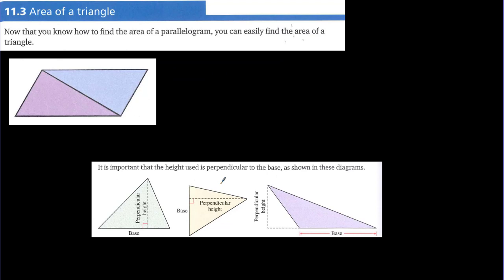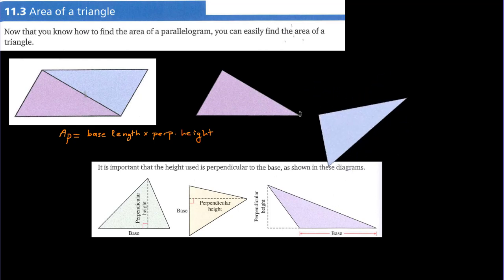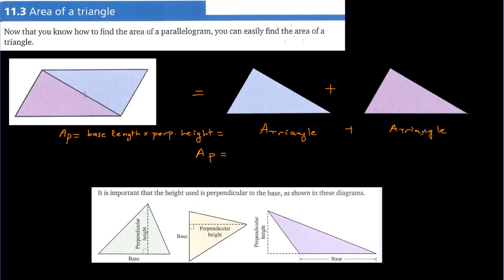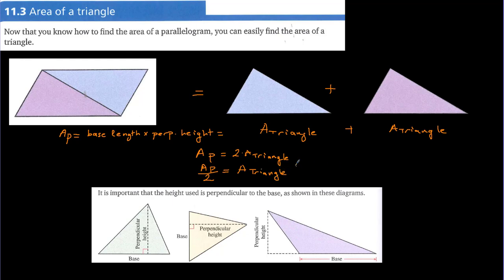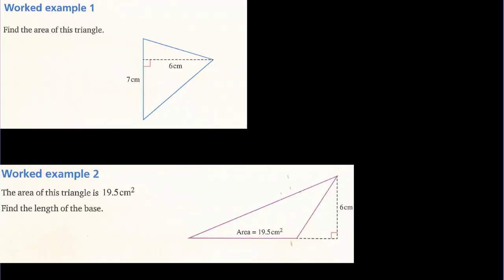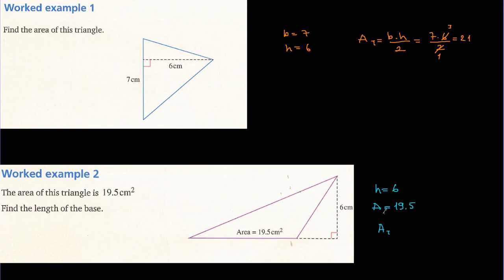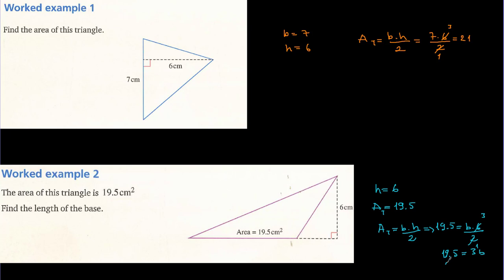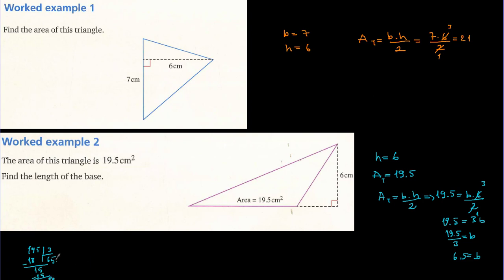Area of a Triangle Lesson 3